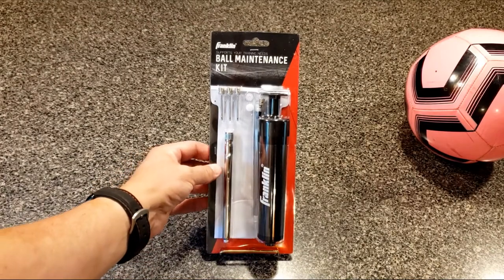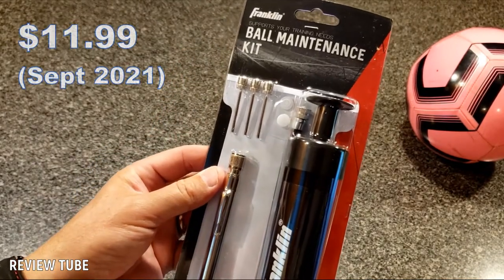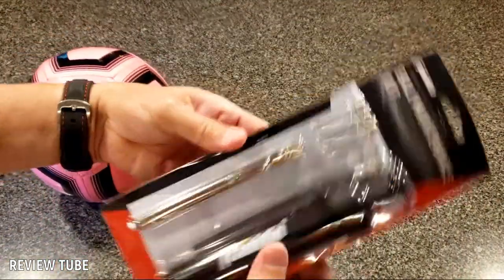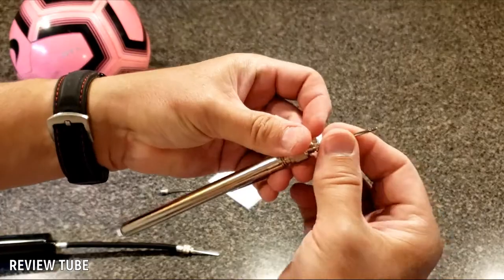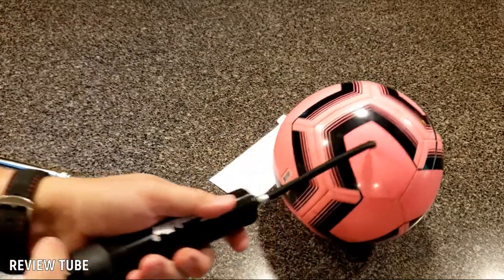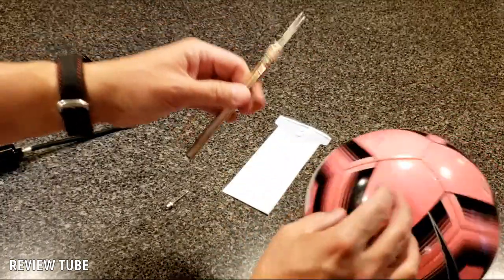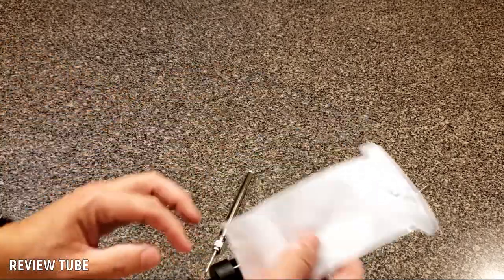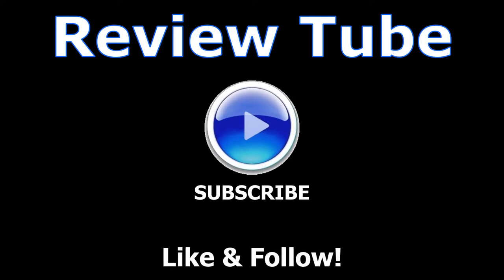Franklin Sports Ball Air Pump Kit (Travel Maintenance Kit)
Complete pump kit: includes a 7.5” pump with flexible extension hose, inflation needles and inflation gauge along with a carrying case to keep all components organized.
Easy to use: Pump up deflated sports balls quickly and easily, so you or your players can get back into the game.